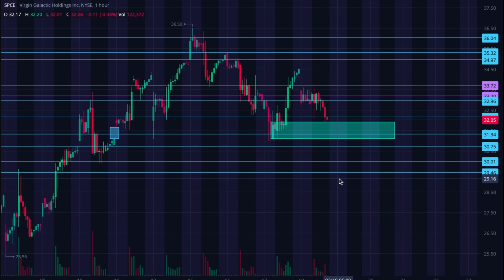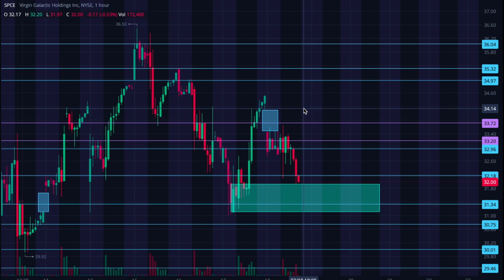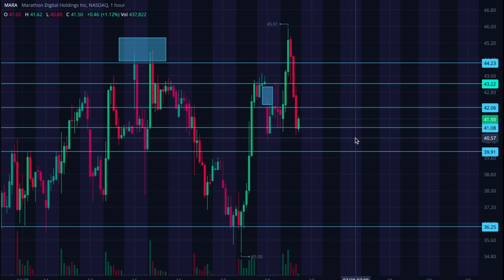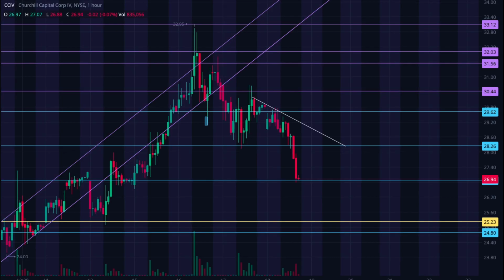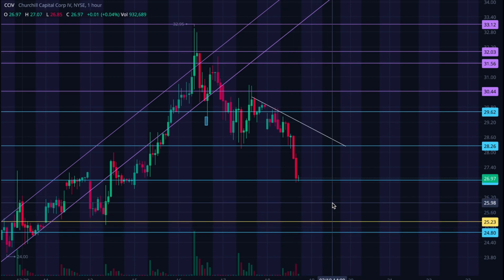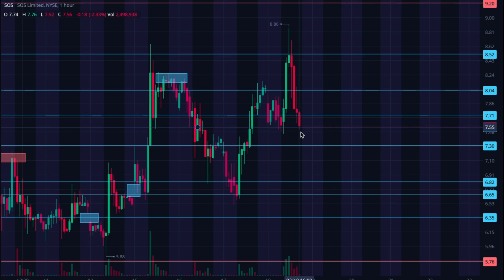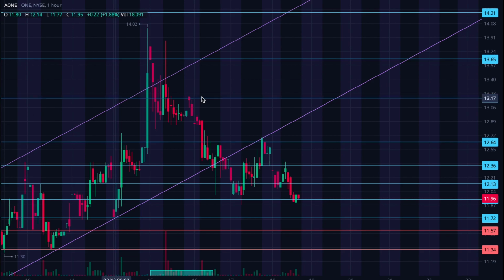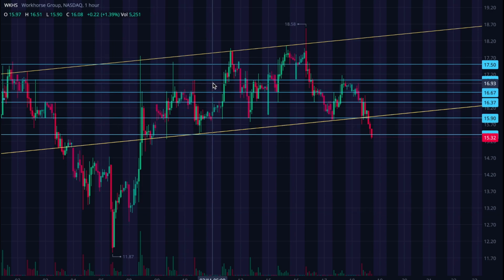MARKET SELLOFF | Dip Buying Opportunities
After today’s selloff we look at potential opportunities in SPCE MARA CCIV SOS NNDM AONE WKHS

Add thoughts or questions in the comments, it helps everybody